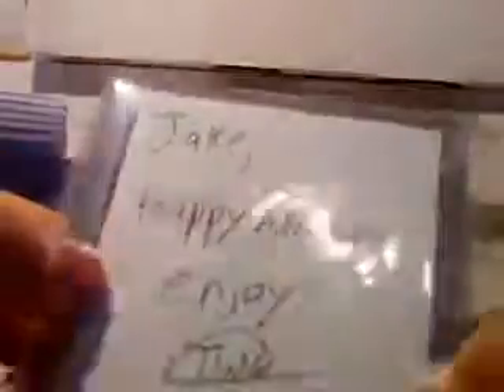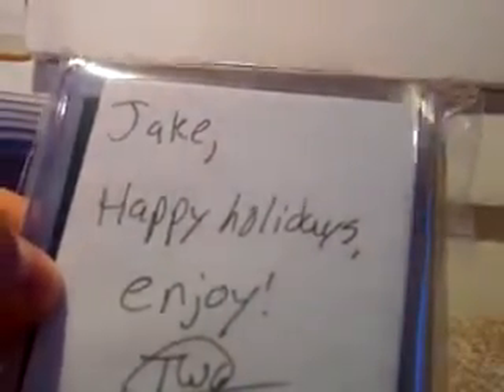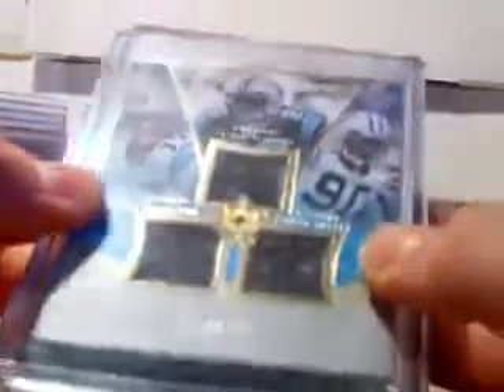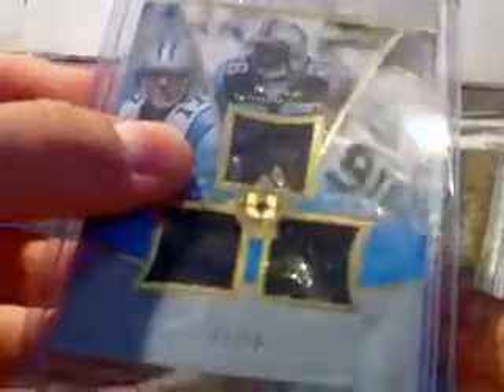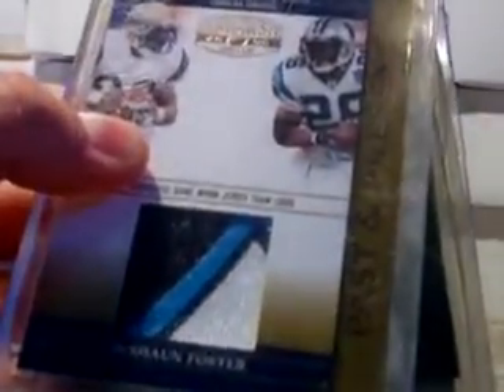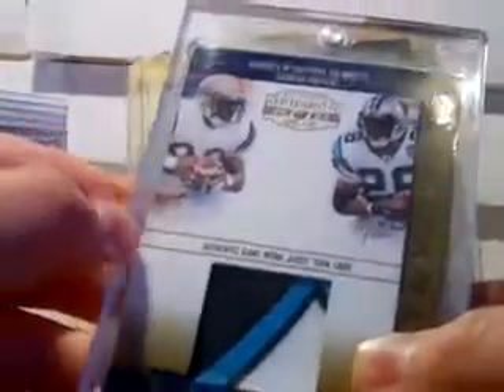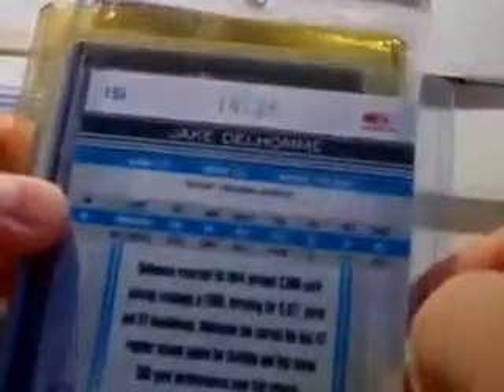Holiday Package From Tom Hudsonfan15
thanks so much Tom  really appreciate it